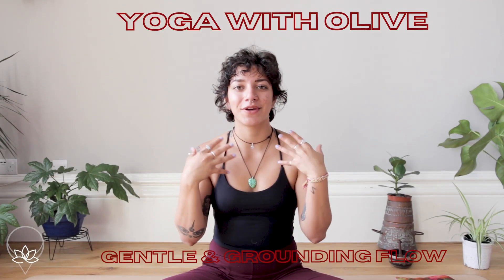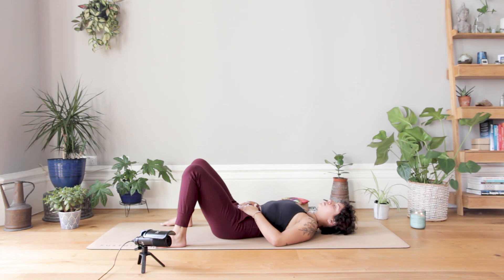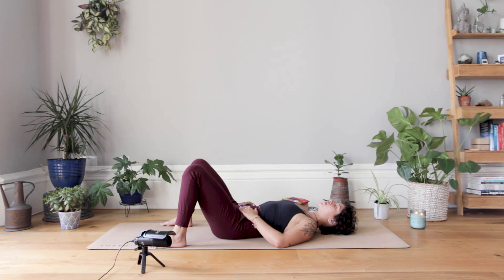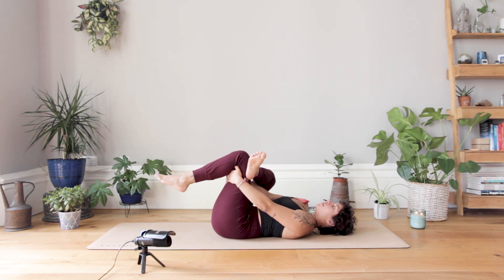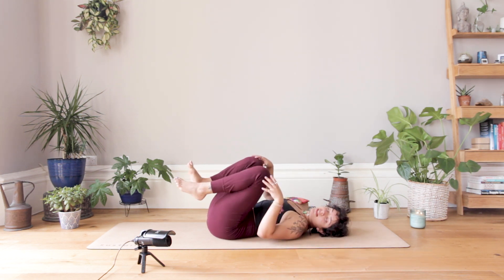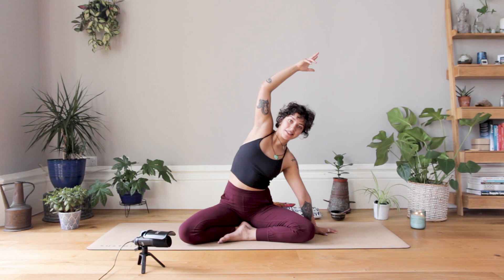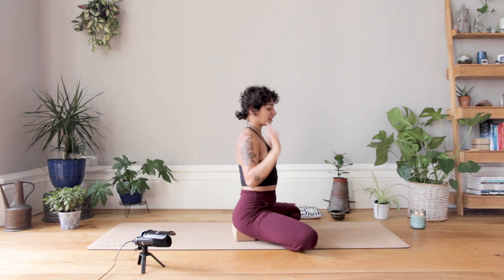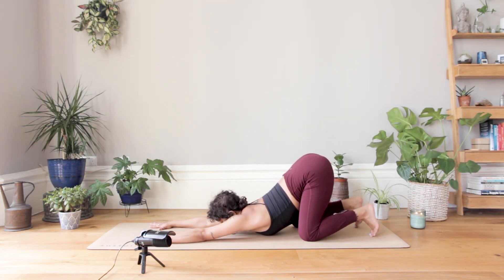35 MIN GENTLE & GROUNDING FLOW | slow yoga class for beginners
A slower paced, introspective and gentle yoga class designed to help you feel grounded in your physical body and mind. This 35 minute slow and grounding flow starts with a lying body scan before moving into various postures where you can focus on the sensations of what you're experiencing in your body and mind. It is designed to bring you back home, to your body. It is suitable for yoga practitioners of all levels, especially beginners! This was a heavily requested video, so let's get gently moving and grooving!